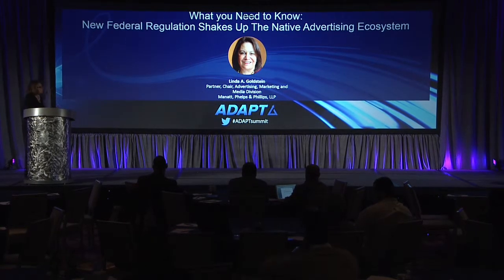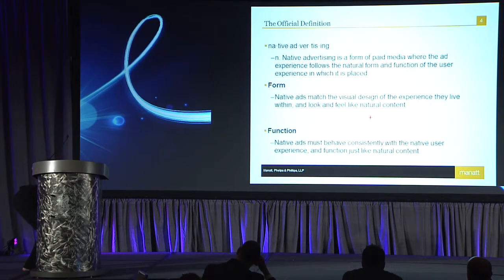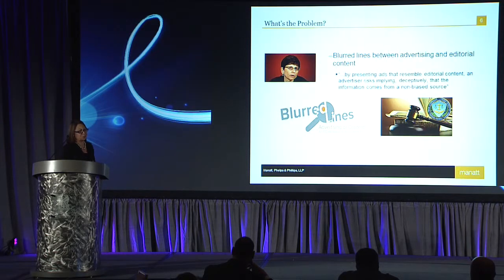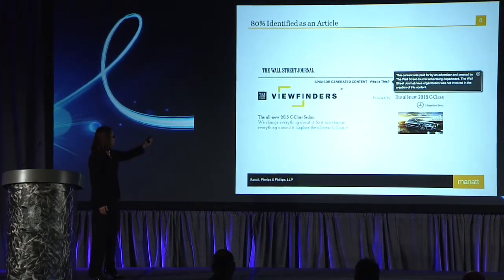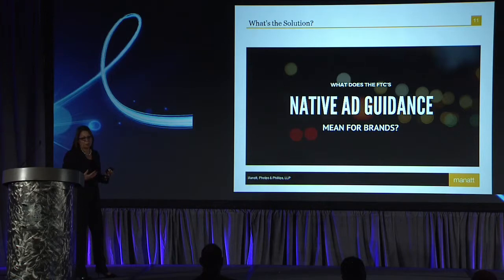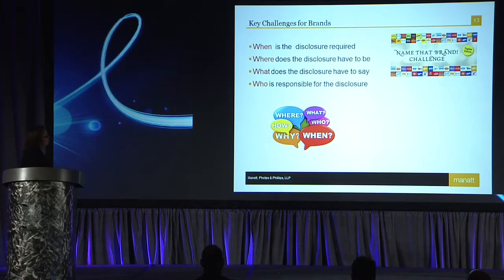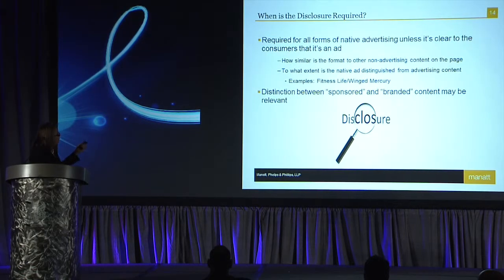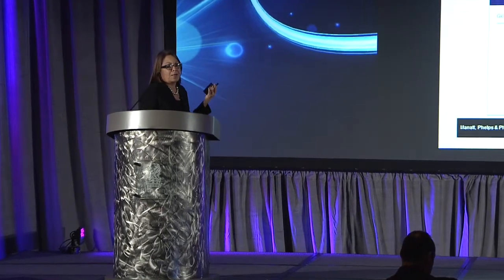What You Need To Know: New Federal Regulation Shakes Up The Native Advertising Ecosystem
Just as 2015 ended, the Federal Trade Commission issued long-awaited guidance on native advertising – commercial content designed with the look and feel of editorial content. The new rules go beyond simply reminding brands and publishers that commercial content must be identified as such. Instead, they reflect the FTC’s view that consumers must be able to quickly and easily distinguish sponsored content from content that is independently created and produced. Many of these requirements are at odds with current industry practices. The upshot? Advertisers and publishers must reexamine their current policies. Now is the time to learn what your new disclosure obligations are and ensure you are equipped with essential tips and best practices for compliance. In this must-attend session, you will also gain insight into what could trigger regulatory scrutiny as we share our views on what’s in store on the native advertising enforcement front this year.

Featuring:
Linda Goldstein, Partner, Chair, Advertising, Marketing and Media Division at Manatt, Phelps & Phillips, LLP

Filmed at the ADAPT Summit 2016 Dana Point, CA